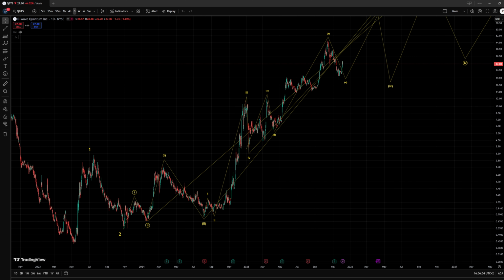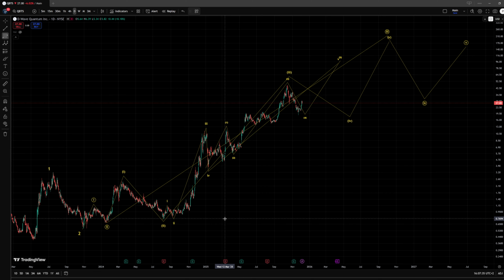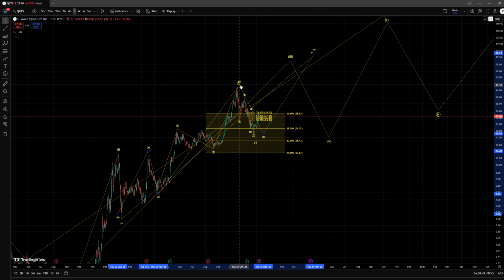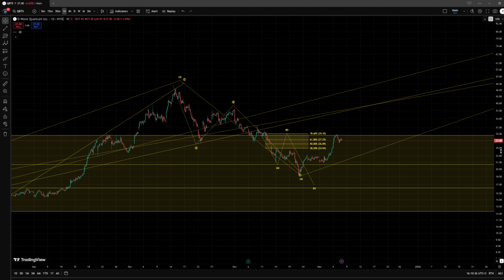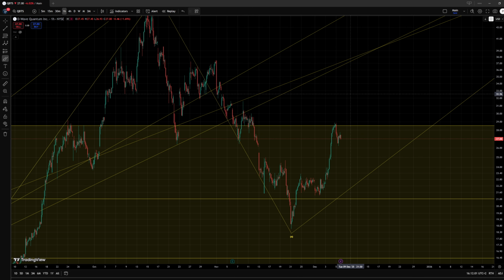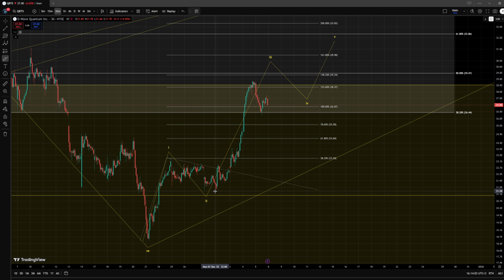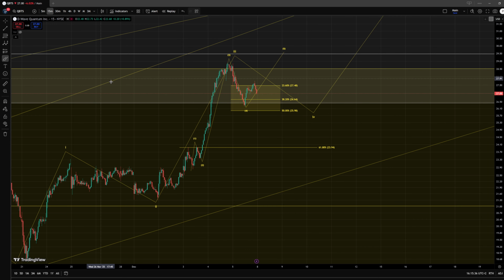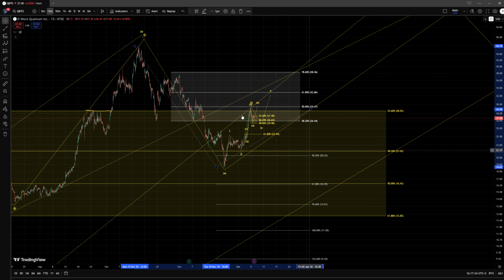D-Wave Quantum : QBTS Stock Analysis with Elliott Wave + Trade Setup